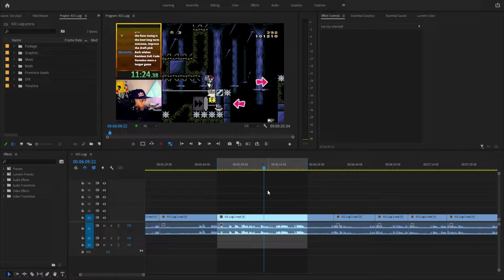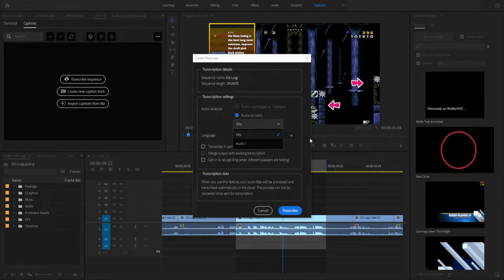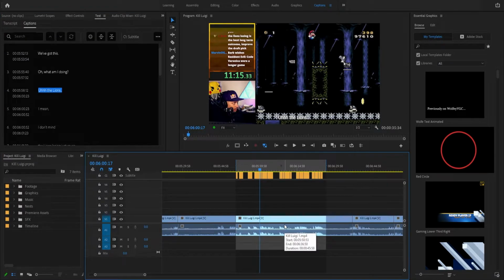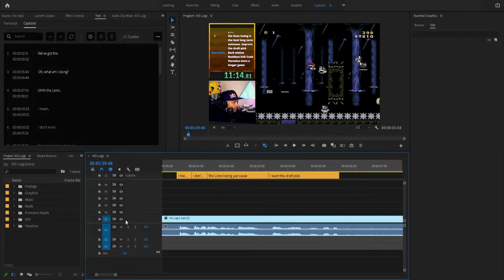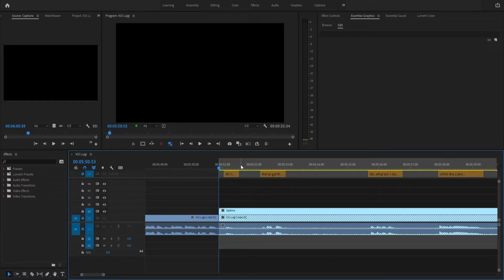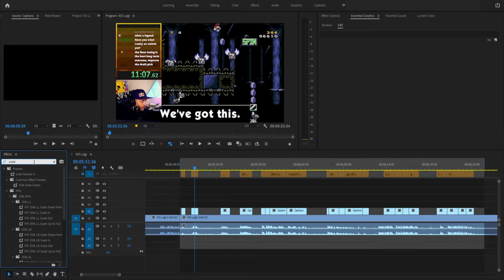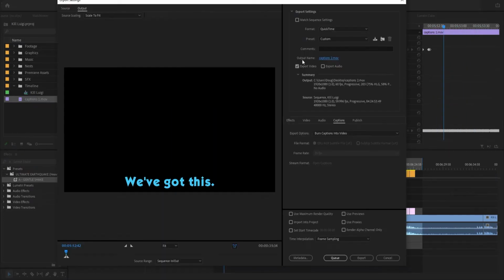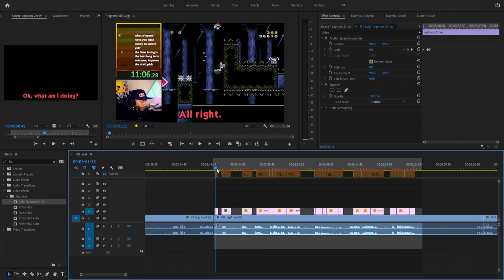How to Make Animated Auto-Captioned Subtitles for Gaming Videos in Premiere Pro 2021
Listen I'm busy I don't got time to make fancy tutorials and thumbnails.
I've heard a lot of editors complain that the Auto-Caption feature in Premiere Pro 2021 SUCKS because it has no animations. This is true and should be added, but in the meantime, here is a workaround.